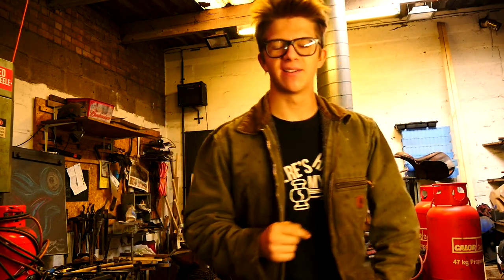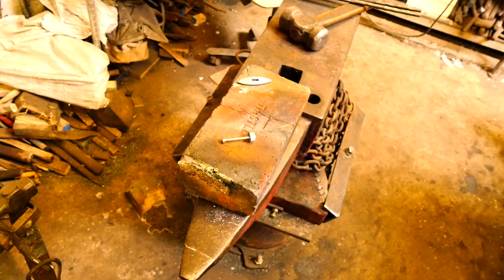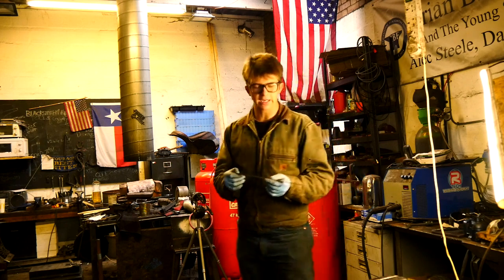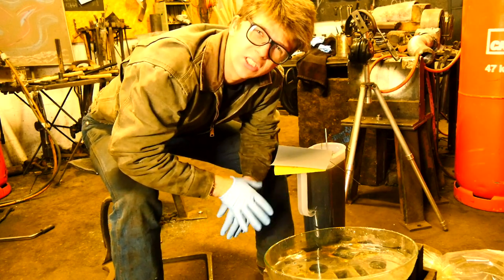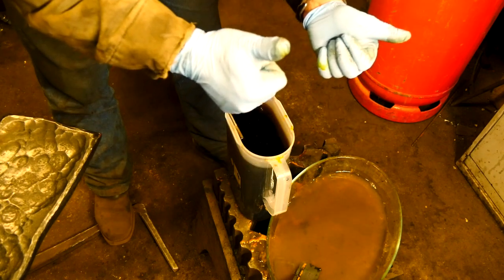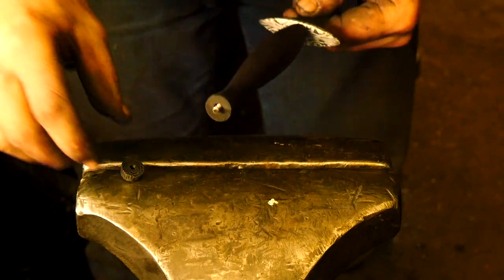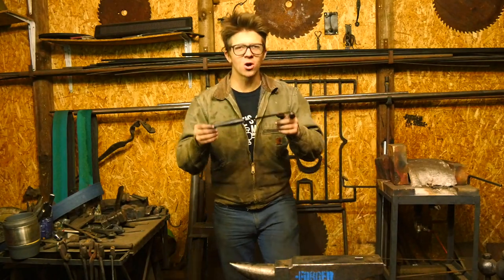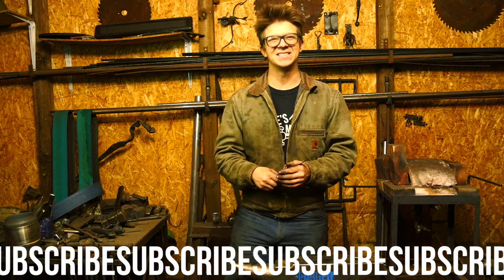MAKING A DAMASCUS DAGGER #3! Fairbairn Sykes Style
Can't wait to keep learning more about the awesome craft of knifemaking!

Areas to improve upon in the future:
Fit up between guard and knife.
Cleanliness of plunge line.
Heat treatment - I need to buy a heat treating oven and do it 100% right. I shouldn't be winging it in the forge!
Symmetry of handle - I need to get a small lathe.
I etched too deep. I think it would look better with an ever so slightly shallower etch!

Hey! Thank you so much for checking out my daily videos! I am a blacksmith from Norwich in the UK. I teach classes here at my shop as well as forging tools for lovely people like you!

I also do a live show, once per week (Saturdays 5pm EST)! You can find it at the following channel

Norwich, UK